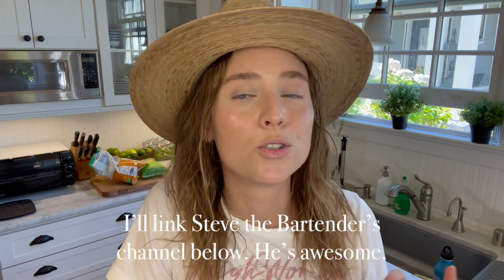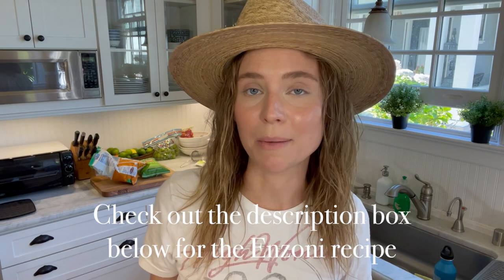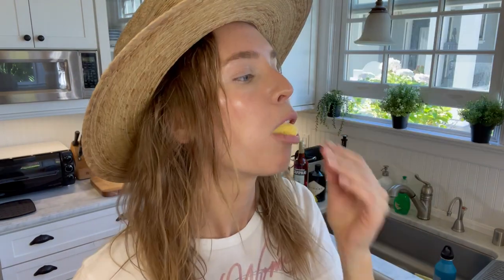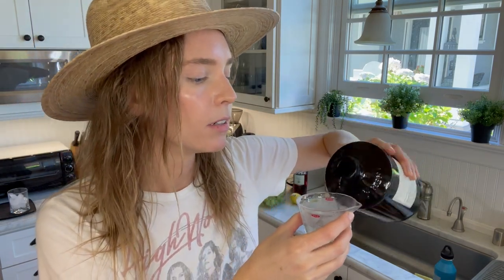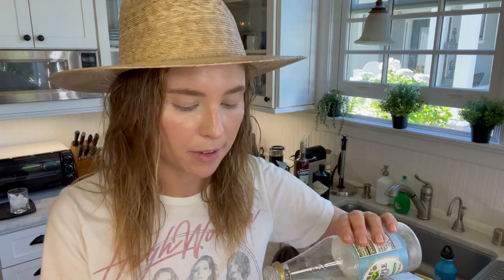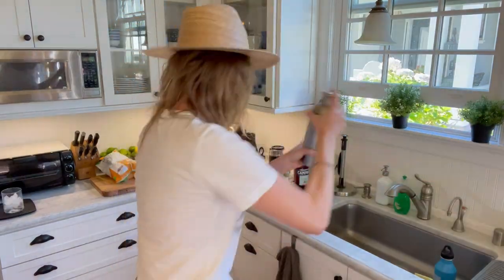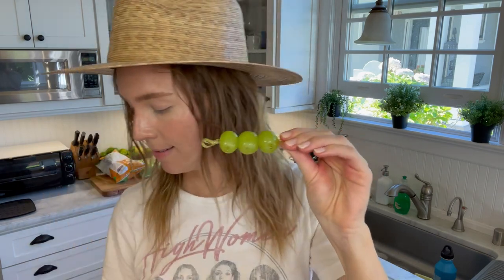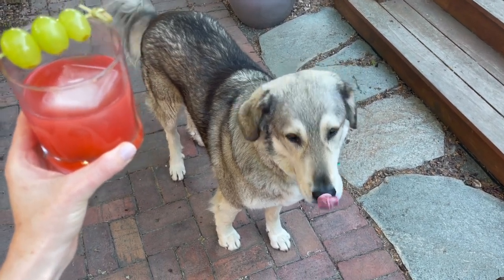Cocktail Vlog: Making The Enzoni!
Introducing a new series on my YouTube channel: Kaits Korner! Kait's Korner is going to be a more fun approach to my channel, with videos like tipsy product reviews, cocktail recipes, vacation vlogs, and whatever else I wanna talk about.

For the first episode, I'm making a gin cocktail called the Enzoni! I first found out about this delicious drink from my favorite cocktail channel, @StevetheBartender_. Check out his video here to see how you should really make the cocktail

The Enzoni (recipe taken from Steve's video)
INGREDIENTS
- 30ml Gin (1 oz)
- 30ml Campari (1 oz)
- 22.5ml Lemon Juice (0.75 oz)
- 15ml Simple Syrup (0.5 oz)
- 5 White Grapes

METHOD
1. Muddle the grapes in your cocktail shaker
2. Add the remaining ingredients
3. Shake with ice
4. Strain over fresh ice into a double old fashioned glass
5. Garnish with skewered grapes